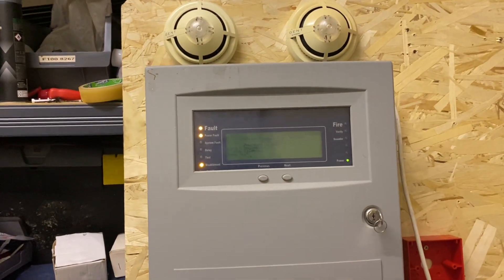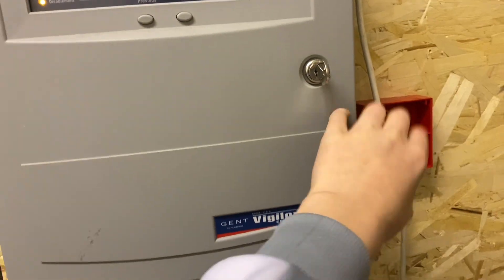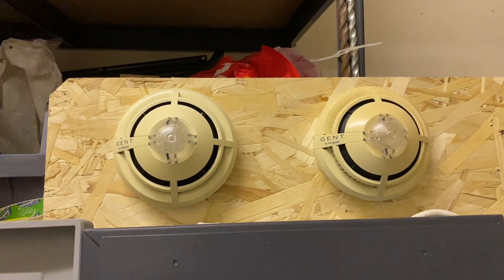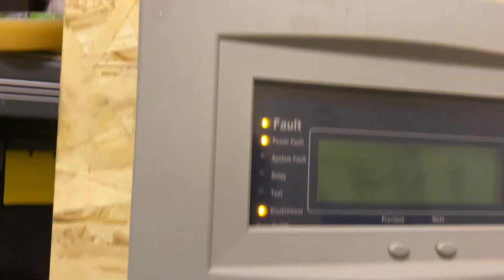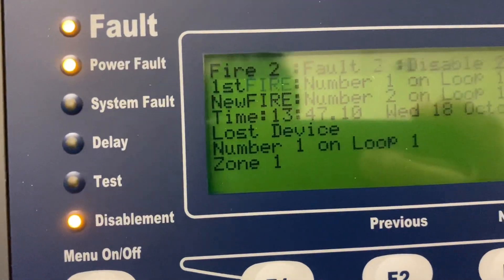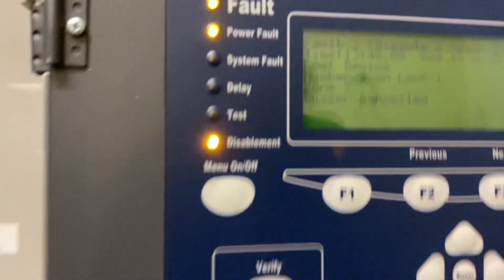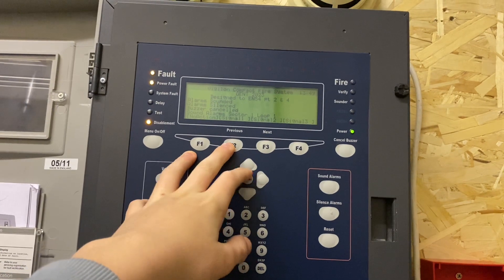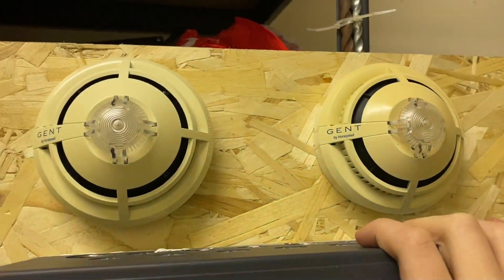*NEW* Gent Vigilon Board System Test #1!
In this video: I test L1 D1 (O2HS) and L1 D2 (O2HS) on the new Gent Vigilon Compact system!

Extra Info: A call point should be on the system in the next test or so. My S-Quads on the system right now are S4-771’s (O2HS / Dual Optical Heat Sounder), no voice or strobe yet. You do not need any software for most of the features on this panel yet it’s such an advanced panel!

That’s all from me, I hope you enjoy this video!